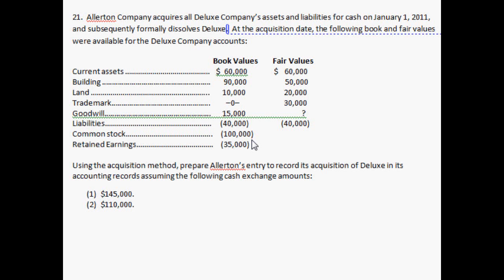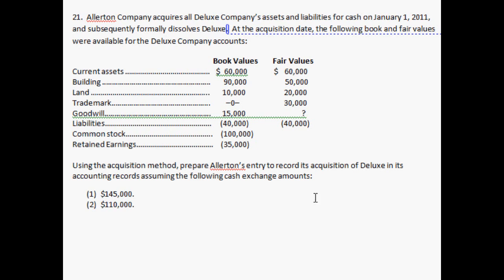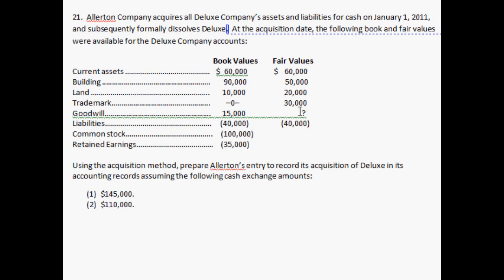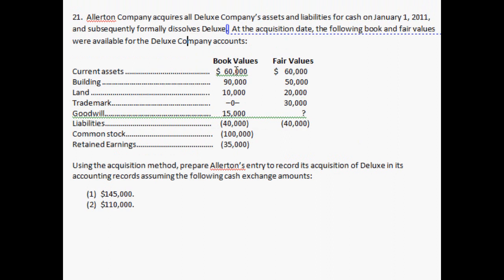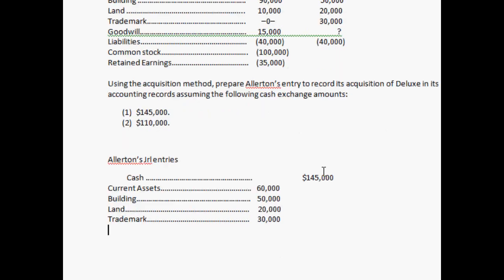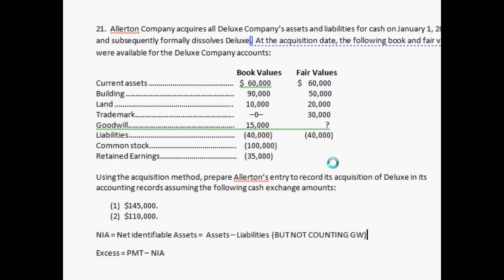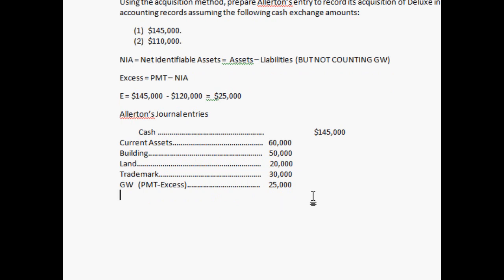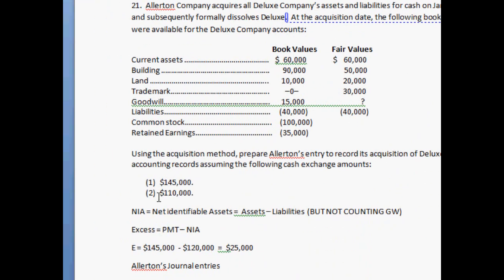Advanced Accounting Chapter 2 (Recording the acquisition of a company)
Book: Advanced Accounting 10th edition
Authors: Hoyle, Schaefer, Doupnik
Publisher: Mcgraw-Hill / Irwin

Chapter 2 "Consolidation of Financial information"
Problem 2-21 (it's 2-16 in the 9th edition book, btw)

Here's another problem in advanced accounting.

Also, note that:
Excess = PMT - NIA
and in this problem we see that GW = Excess
Sometimes Excess is found by taking PMT - BV and then it gets split off to other assets before it becomes GW.  I call that Excess Naive (En).  En is useful for determining elimination entries (see ch. 3).
En = PMT - BV

Also note that, if you didn't buy 100% of the company, you need to add an additional calculation, but that doesn't appear in this chapter so I skipped it.  (you would use TAB or implied value instead of PMT to find Excess.  Implied value = PMT / %ownership  or TAB = PMT + FV of minority stock, or other stuff (see later chapters).

In Part two, the answer should be the same as in part one, except for Cash (credit for 110k), GW (there's no GW), and Gain on Bargain Purchase (credit for 10k)